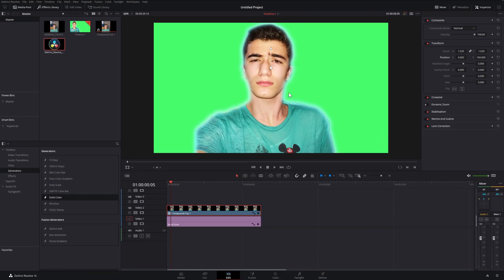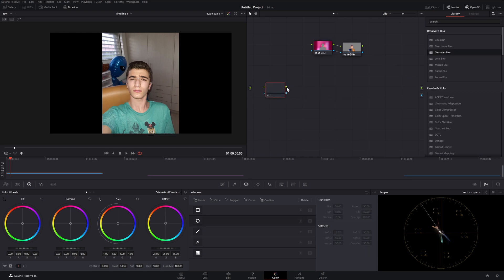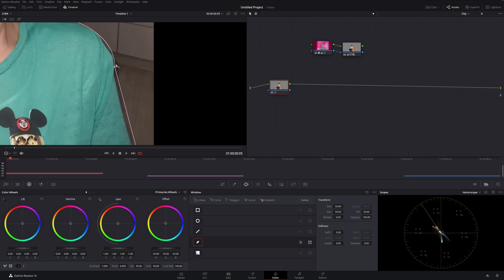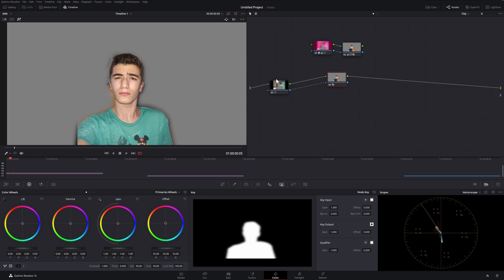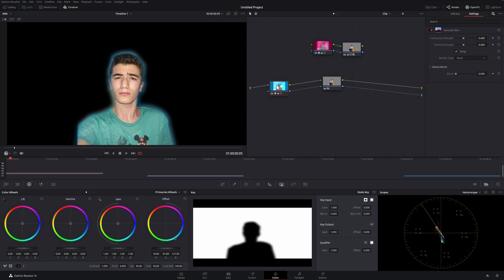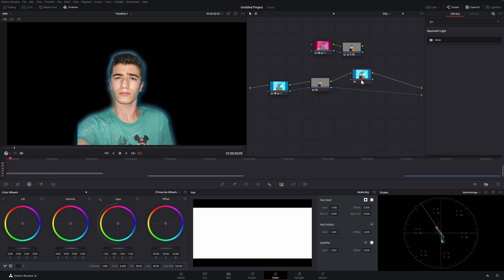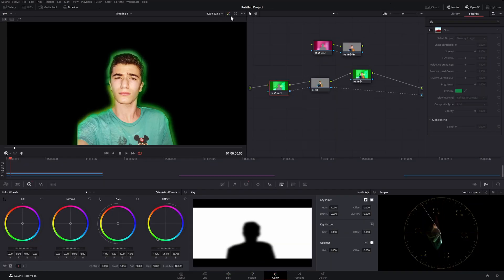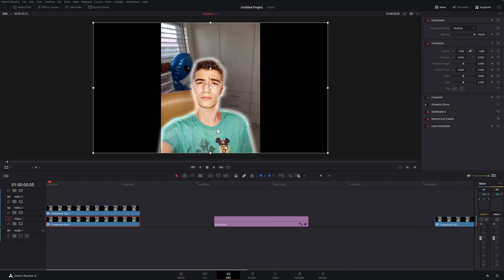davinci resolve how to do thumbnails outline in